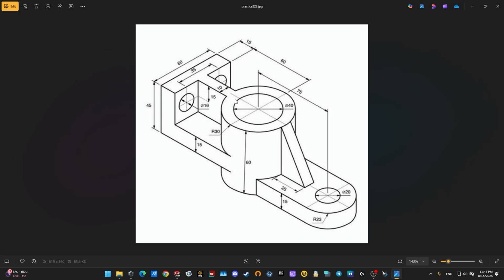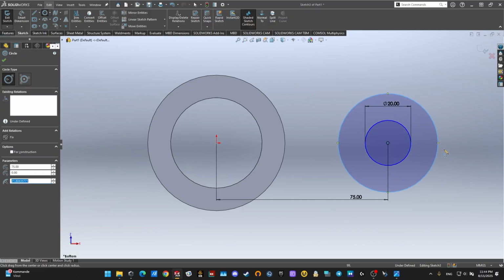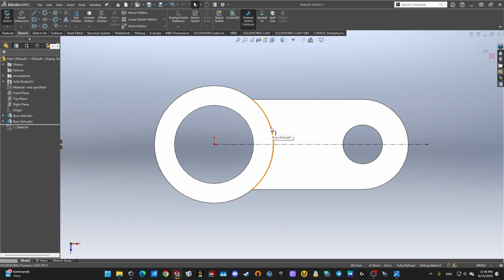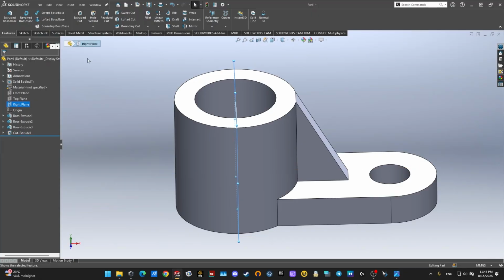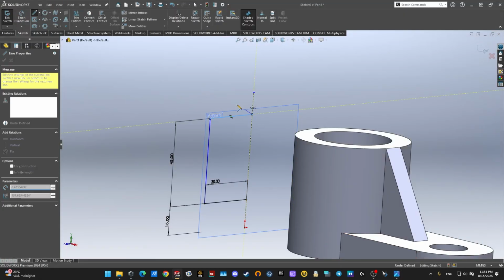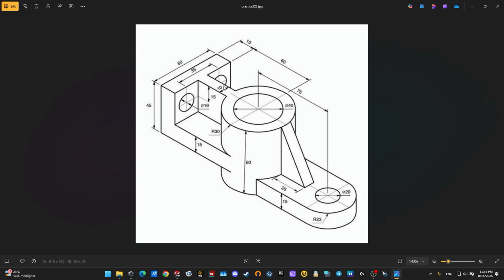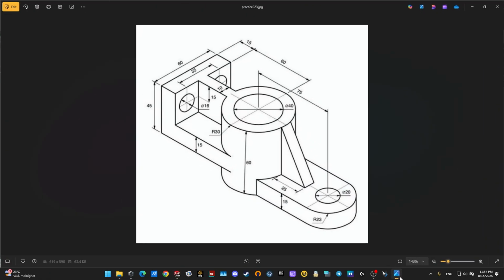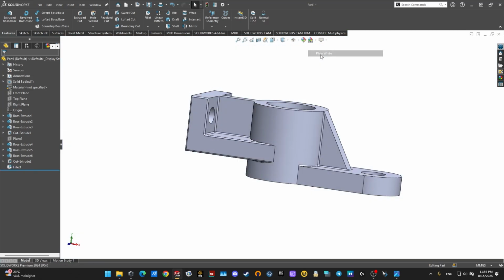Solidworks tutorial for beginners - Part Design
SolidWorks Part Design Practice  Boost Your CAD Skills!
Ready to sharpen your SolidWorks skills? In this hands-on tutorial, we walk through a complete part design practice—from sketching to feature creation—perfect for beginners and intermediate users looking to level up their CAD game.
 What you'll learn:
- Sketching essentials and constraints
- Extrude, cut, fillet, and other key features
- Design intent and best practices
- Tips to improve speed and precision